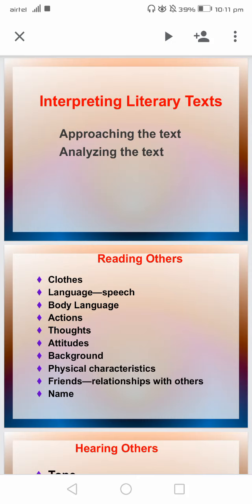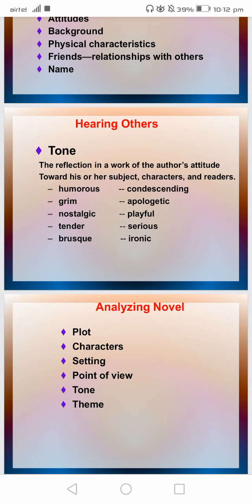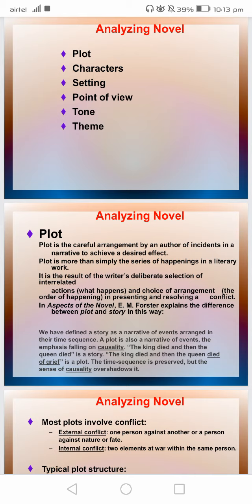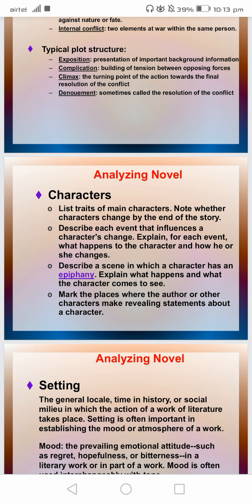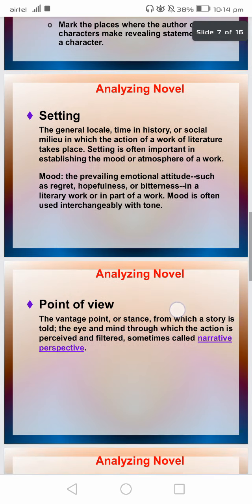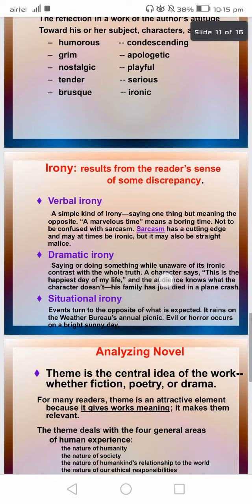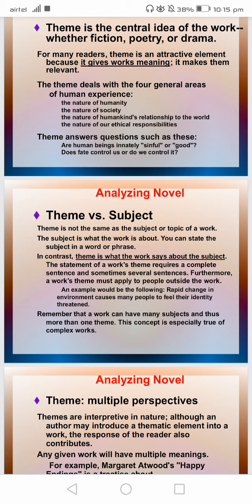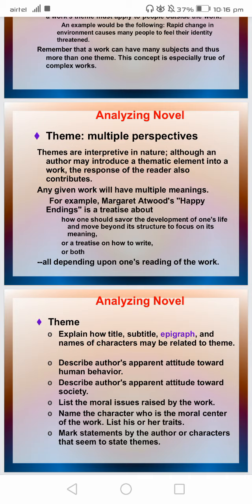How to analyse the text?